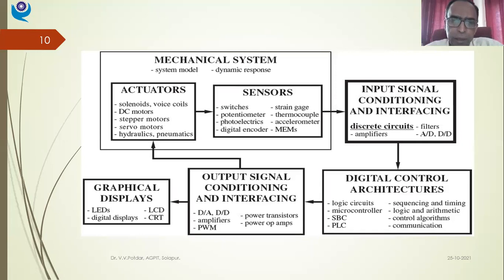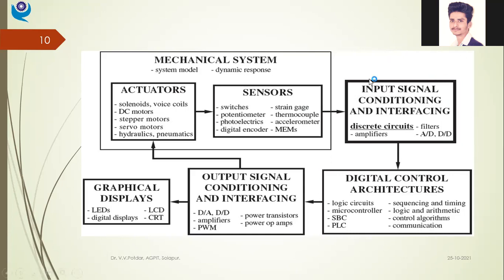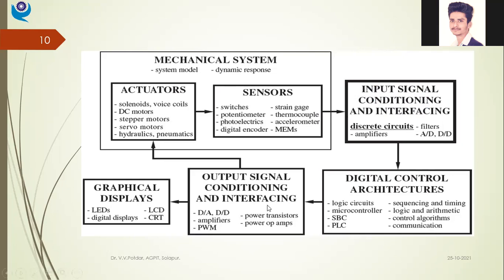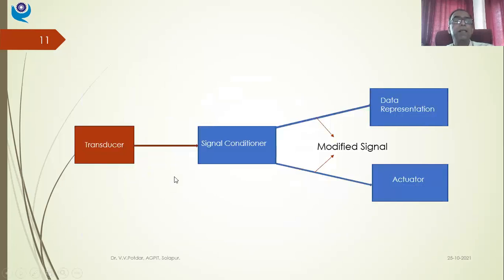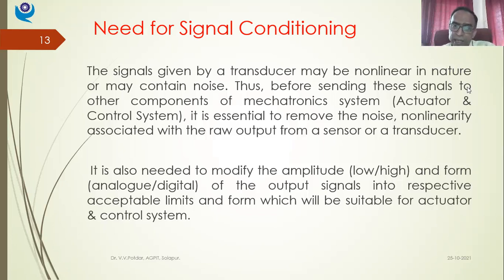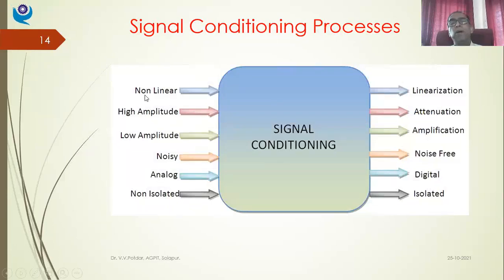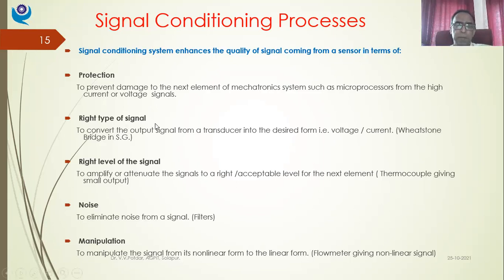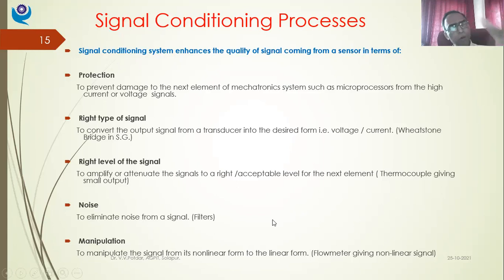Lecture 17 | Mechatronics | Dr. V. V. Potdar | 2021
In this lecture signal conditioning requirements are discussed briefly.